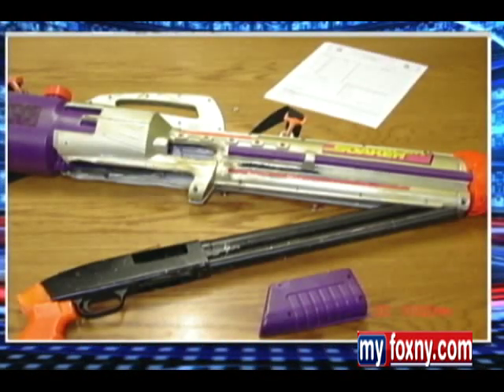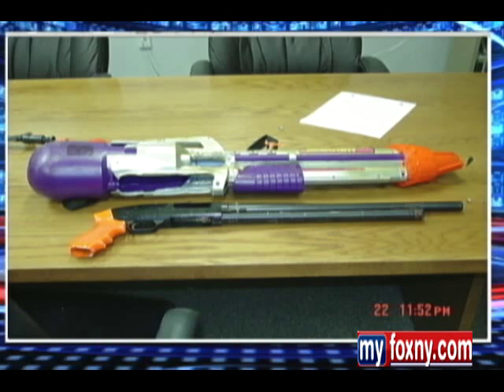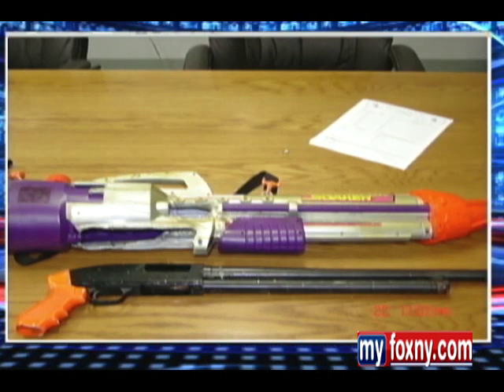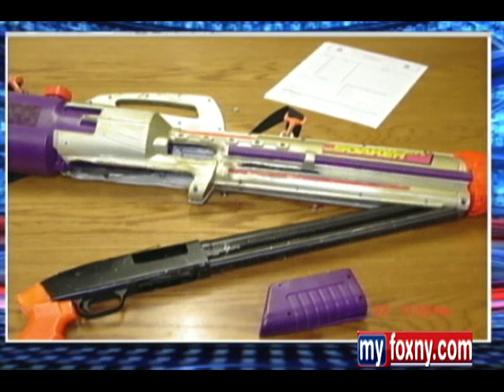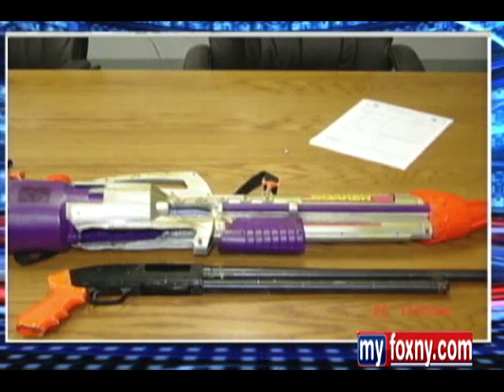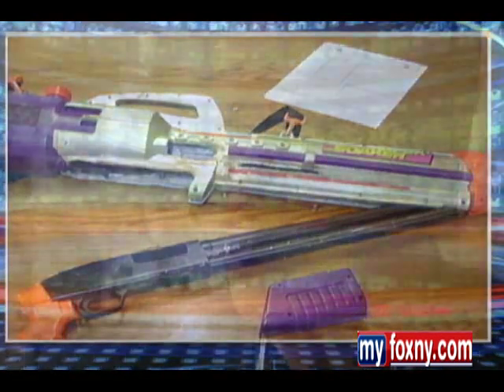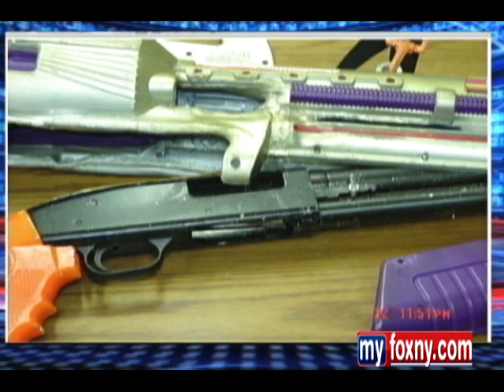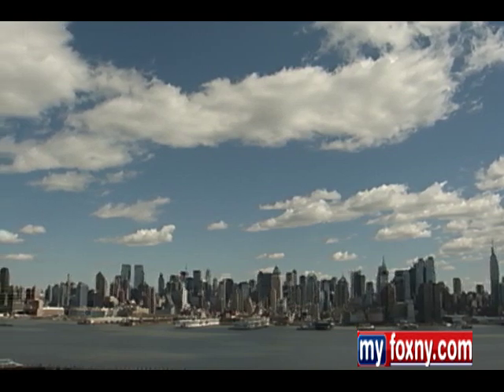Shotgun made to look like water gun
Indianapolis police confiscated a sawed-off pump-action shotgun disguised to look like a soaker-type water gun.